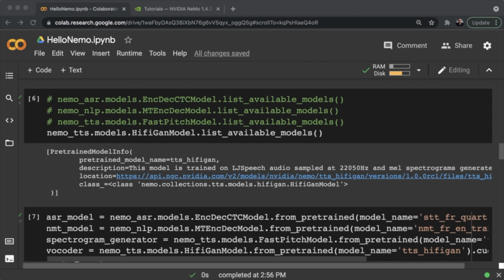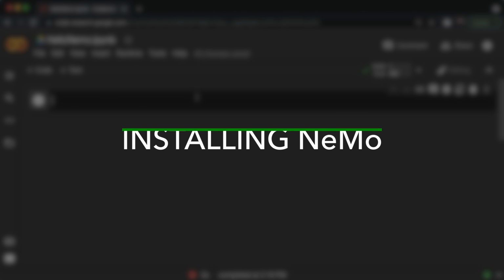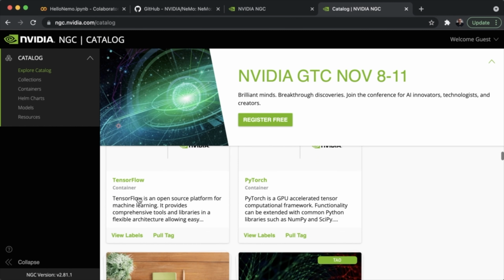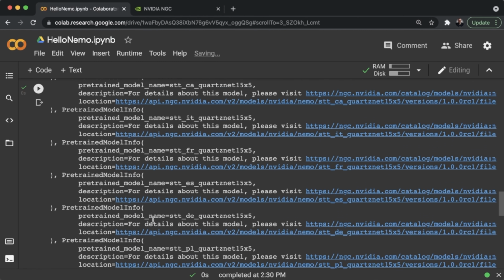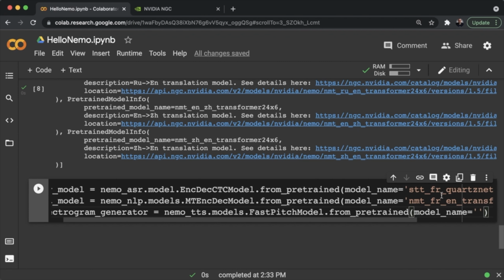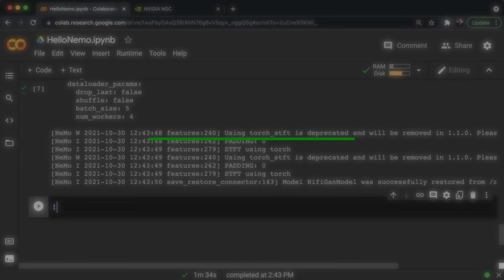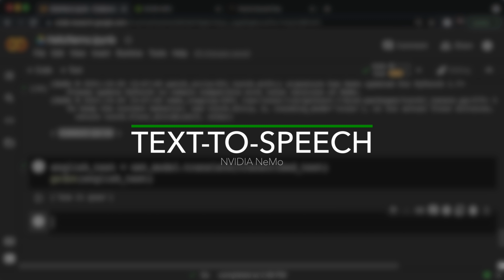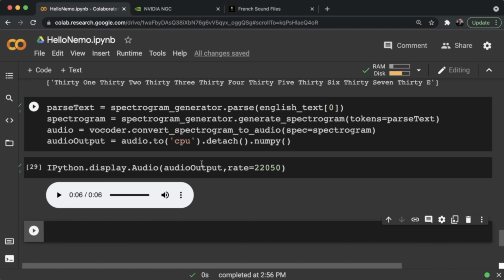NeMo NVIDIA Conversational AI Translator | GTC21 | GPU RTX 3090 Giveaway Announcement 🎁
Winner will be announced around Nov. 14 2021.

📚About:
This video introduces you to NVIDIA’s NeMo conversational AI toolkit. We will present an example on translating from French to English using NVIDIA’s NeMo juicy collections which include:
- ASR: Automatic Speech Recognition
- NLP: Natural Language Processing
- TTS: Text-To-Speech synthesis
We also use NVIDIA’s NGC pre-trained AI models to help us with more accurate translations

⏰Outline
00:00 3090 RTX GPU Giveaway Announcement
01:07 NVIDIA GTC 21
01:44 What is NeMo ?
02:44 Installing NeMo
03:42 Importing NeMo Collections
05:02 Instantiating Pre-Trained Conversational AI Models on NGC
12:54 Linking GPUs on Google Colab
14:27 Getting Audio Files
15:59 Transcribe Audio to Text
16:48 Translate Text
17:09 TTS: Text-To-Speech
19:15 Outro

Special thanks to @NVIDIA for making this video possible.

What is NGC ?
The NGC Catalog is a curated set of GPU-optimized software for AI, HPC and Visualization. The content provided by NVIDIA and third party ISVs simplify building, customizing and the integration of GPU-optimized software into workflows, accelerating the time to solutions for users. The NGC Catalog consists of containers, pre-trained models, Helm charts for Kubernetes deployments and industry specific AI toolkits with software development kits (SDKs).